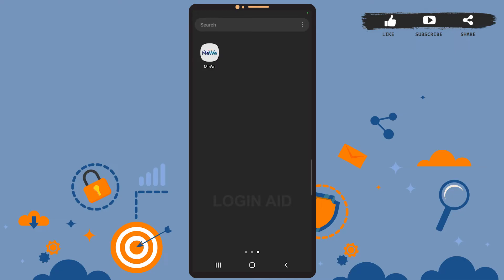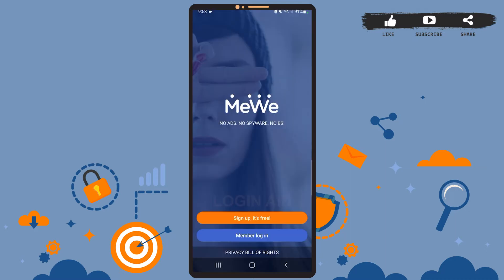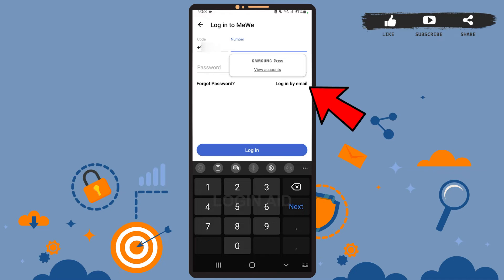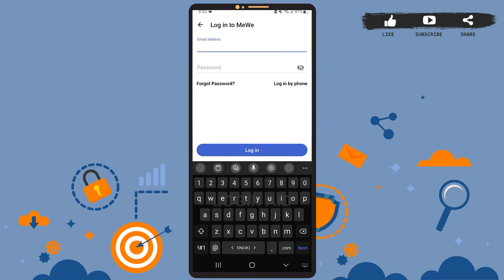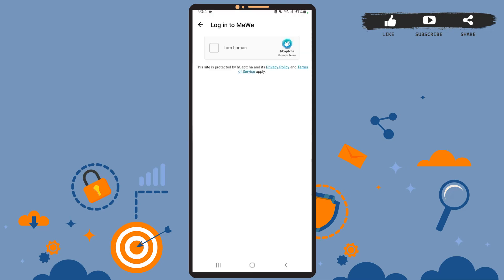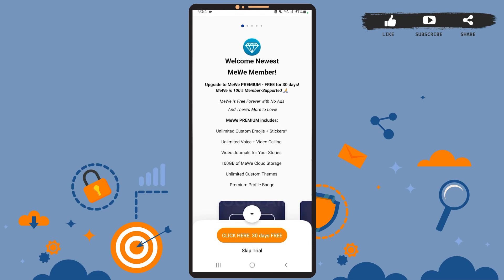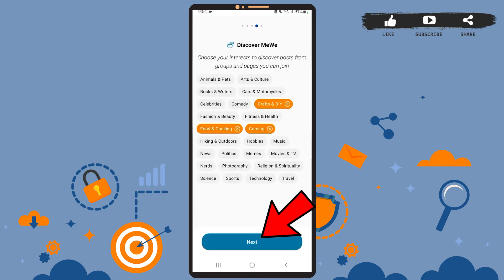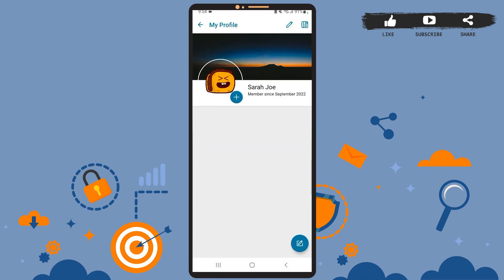MeWe Login 2022 | MeWe App Login Guide | MeWe Account Sign In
Follow these steps for MeWe App Login Guide:
Step 1 = Open the MeWe App and tap on Member login.
Step 3 = Enter your password and tap on login.
Step 4 = Tap on Skip Trial and tap on Next.
Step 5 = Choose your topic of interest and tap on Next.
Step 6 = Then, tap on Explore Now.